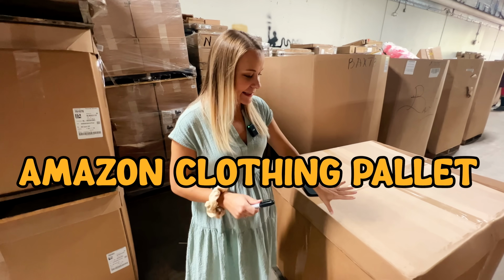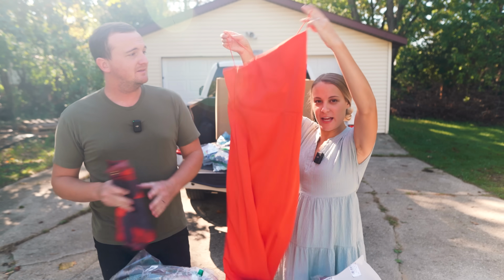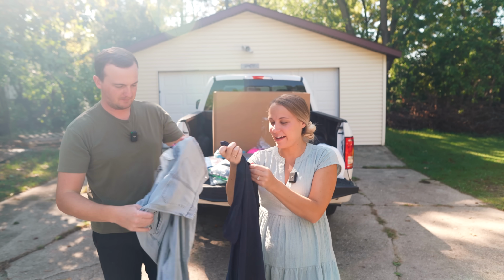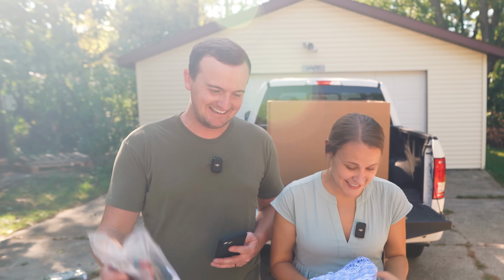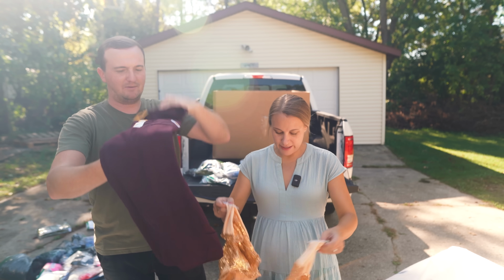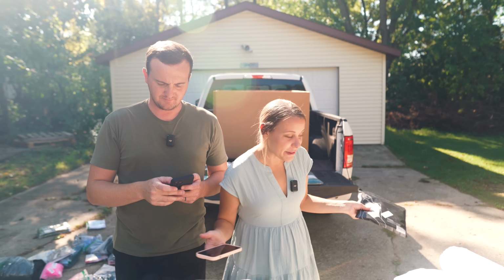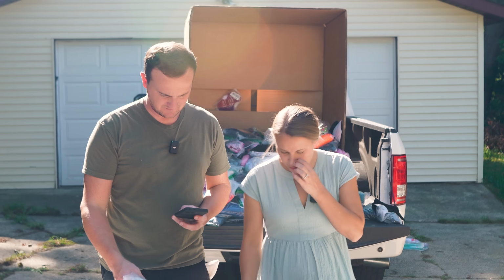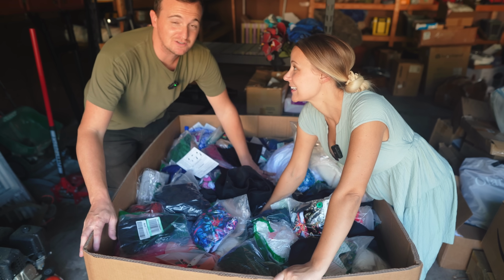We Spent $450 on a HUGE Pallet of Amazon Clothing - Unboxing $11,000 in MYSTERY Items!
You won't believe what we found in our Amazon clothing pallet of mystery items! Enjoy exclusive benefits
Valid Date: 2023/10/9-2023/11/19

We picked this particular pallet because it was mostly brand new clothing. This Amazon pallet cost us $450, but the retail value of the items was over $11,000 MSRP!

Sarah has been following the Facebook group of a pallet liquidator in our area who buys truckloads of Walmart, Target, and Amazon returns and then sells them by the pallet to resellers. Since we love flipping furniture we thought it would be a unique opportunity for us.

Reselling Amazon returns can be a great side hustle if you know how to list, sell, and ship items on eBay and Facebook. We have learned a lot through experience and hope you find these videos helpful and informative! Return pallet flipping is something we’ve done before, but we wanted to try again to give it a fair chance. Not only is the pallet unboxing fun, but there is a great potential to make a lot of extra money! We hope to profit over $2000 on this Amazon pallet!

Ring Doorbell(for safety)

Our Video Gear:
Our Camera
Our Main Lens
Our Main Light
Our Vlog Tripod